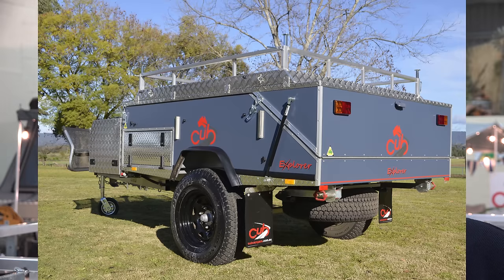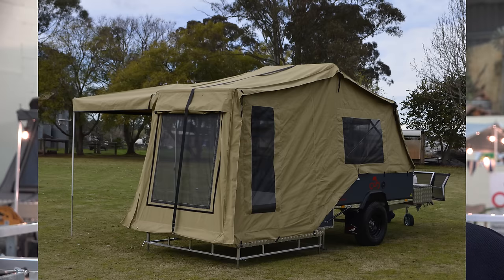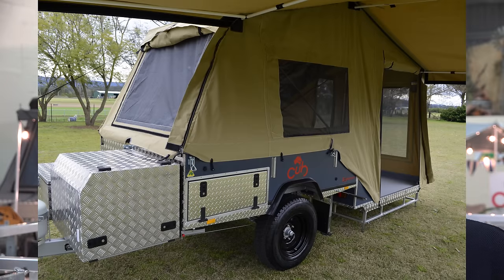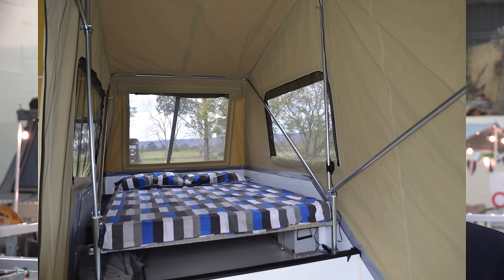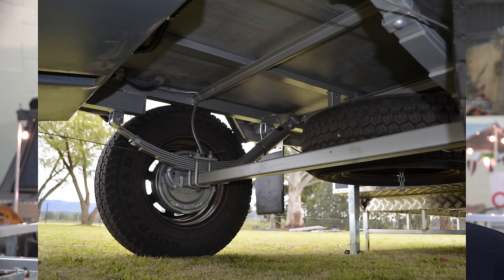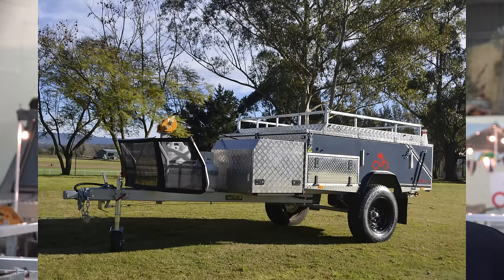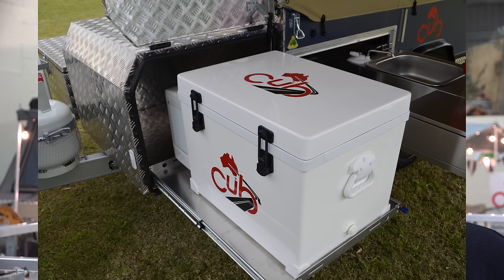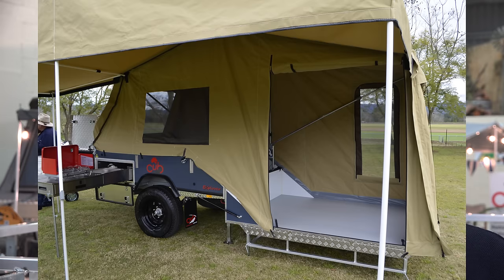CUB CAMPERS GENERAL MANAGER SHANE FAGAN TALKS ABOUT CUB'S BRAND NEW "EXPLORER"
The Explorer is being hailed as the best value Australian made camper trailer and retails for just $18,990 drive away!